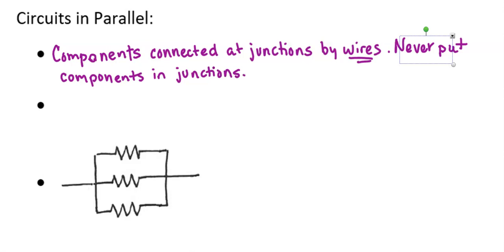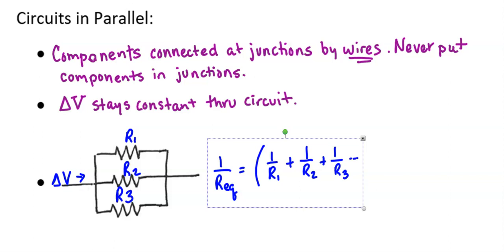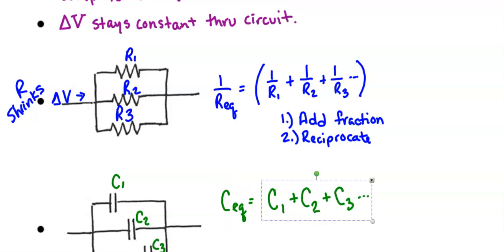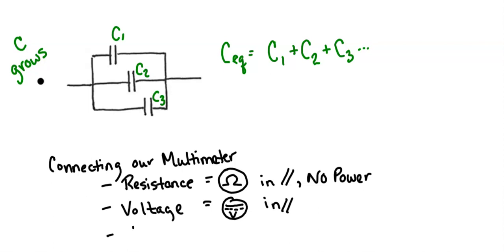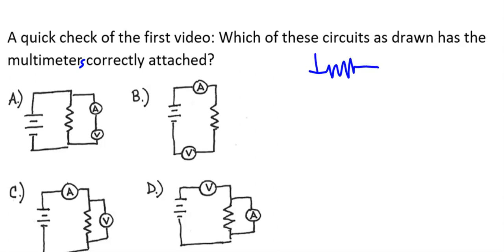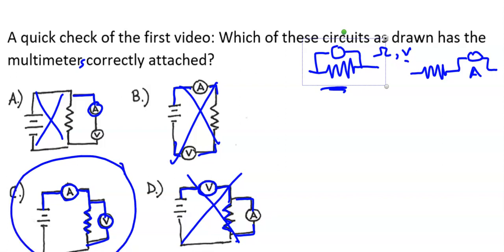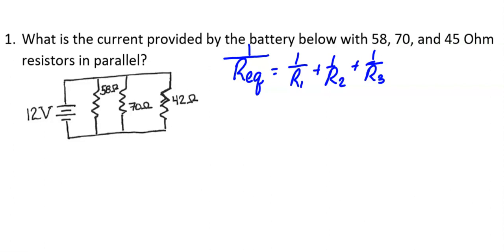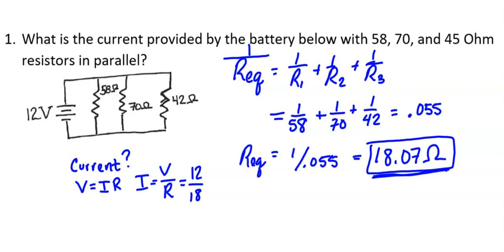GP2 Circuits in Parallel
A quick summary of how to take multiple resistors or capacitors in parallel and reduce them to a single equivalent component.